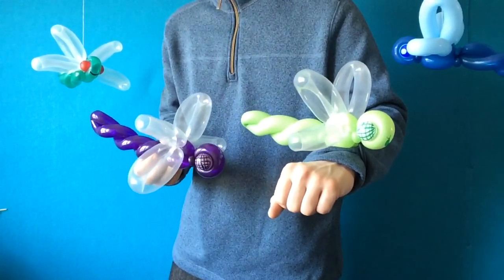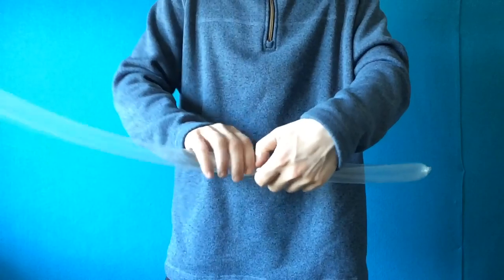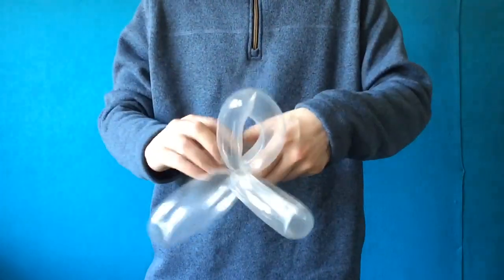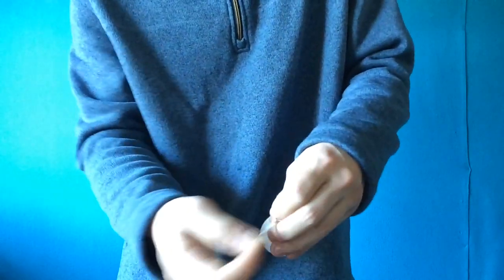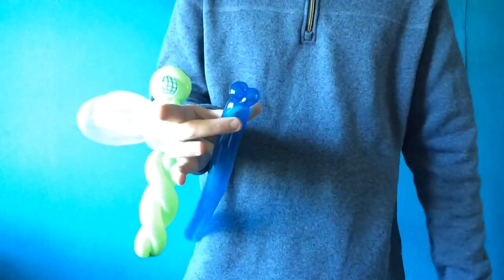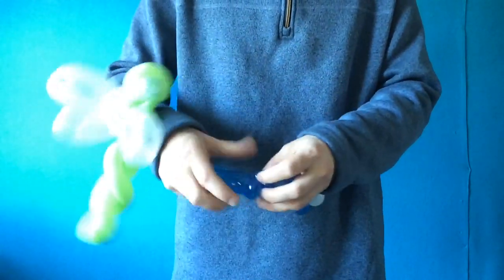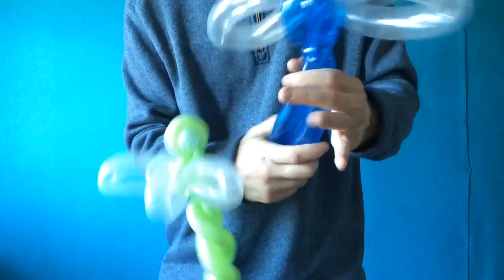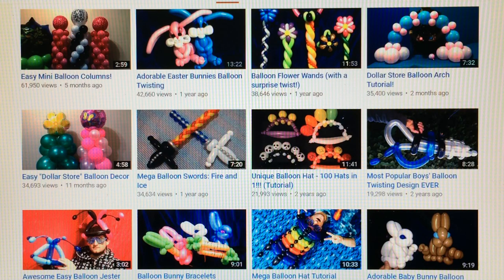Baby Dragonfly Balloon Bracelets!